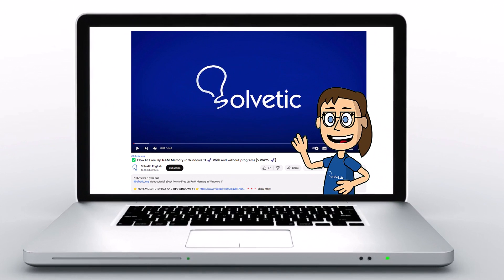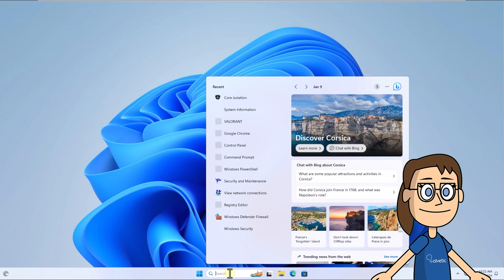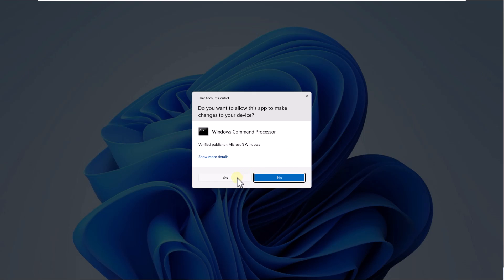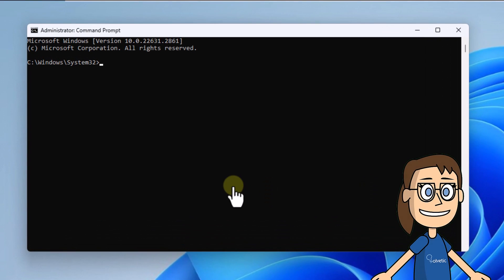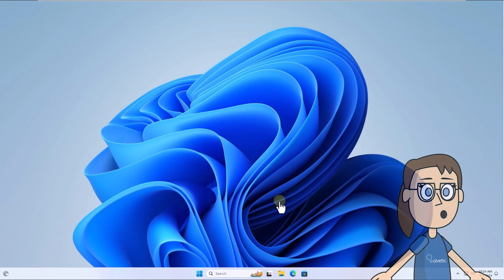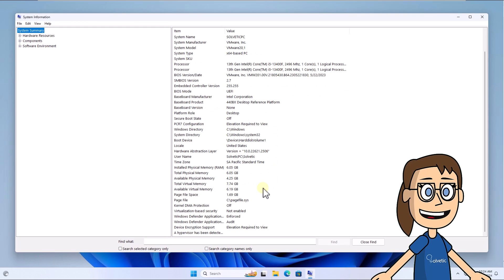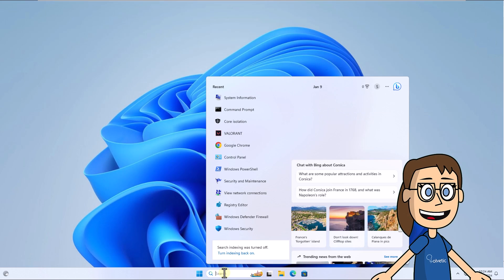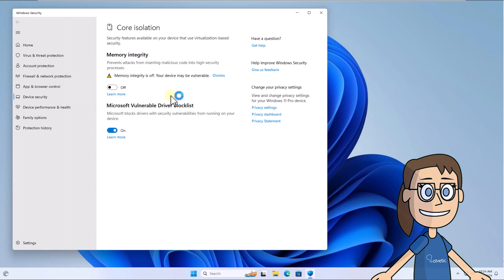VAN9005 this Build of Vanguard is Out of Compliance with Current System Settings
Solvetic_eng video-tutorial to FIX VAN9005 this Build of Vanguard is Out of Compliance with Current System Settings. ▶️ 𝗔𝗟𝗟 𝗔𝗕𝗢𝗨𝗧 𝗪𝗜𝗡𝗗𝗢𝗪𝗦 𝟭𝟭

Welcome back to the Solvetic YouTube channel! In today's video, we're tackling a specific issue that many Valorant players encounter the VAN9005 - this Build of Vanguard is Out of Compliance with Current System Settings error. This error message can be a significant roadblock to your gaming experience, and it's crucial to address it promptly.

We will delve into the potential reasons behind the "VAN9005" error in Valorant and provide you with a series of effective solutions to resolve it. Whether you're playing on Windows 10 or Windows 11, our goal is to help you overcome this obstacle and get back to enjoying Valorant without interruptions.

At Solvetic, we understand the importance of a smooth gaming experience, and we are committed to offering you practical advice and technical solutions to resolve this error efficiently.

If you've encountered the "VAN9005" error in Valorant and you're seeking a fix, you're in the right place. Let's dive into these solutions and get you back to the action!

🔹COMMANDS🔹
bcdedit /set hypervisorlaunchtype off
Msinfo32